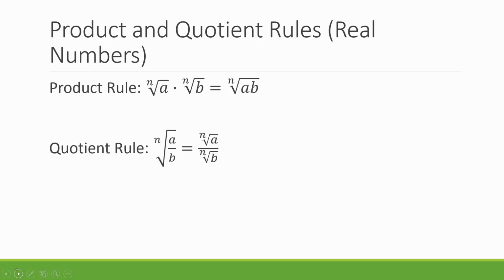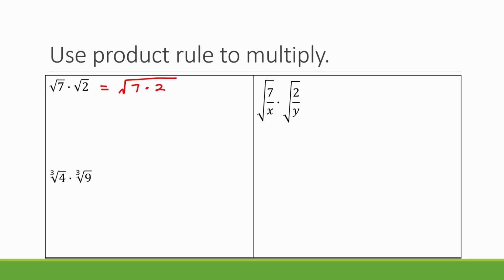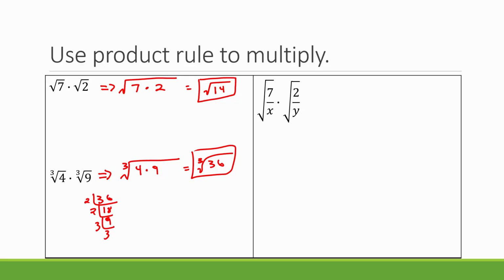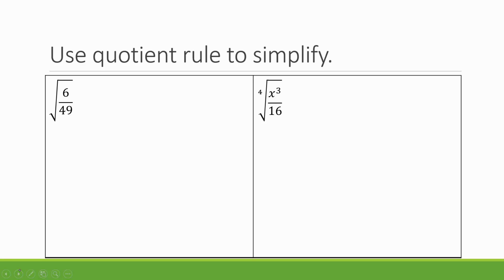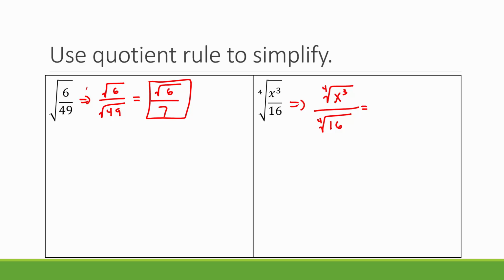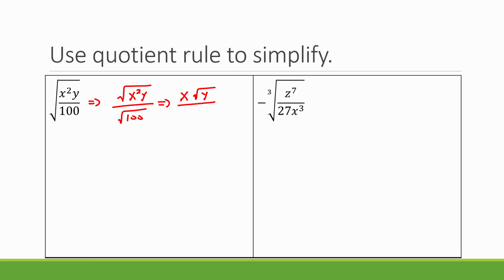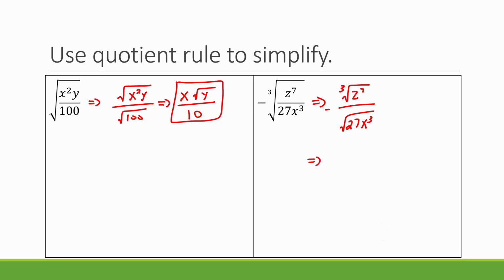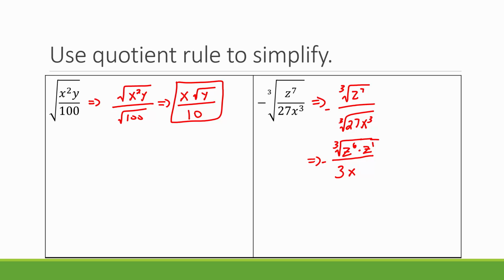Rational Exponents - Part 2